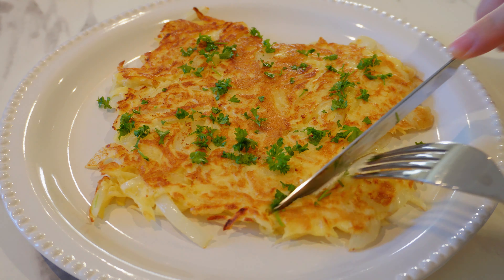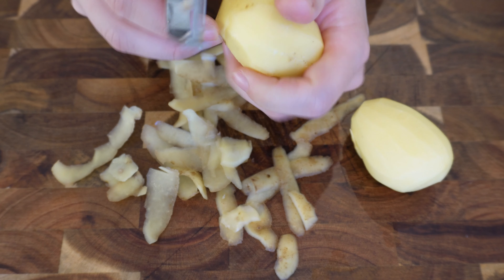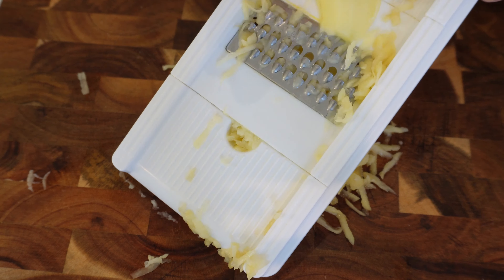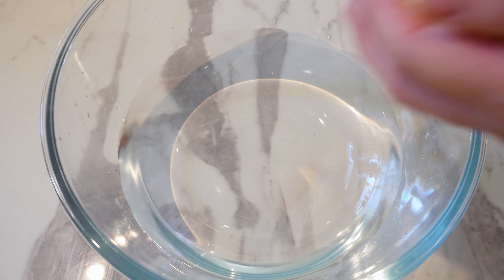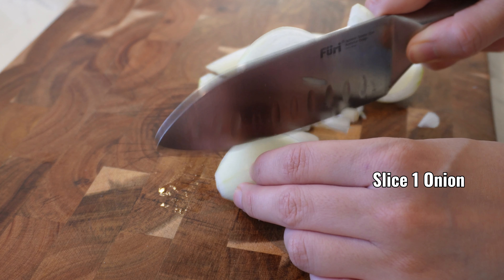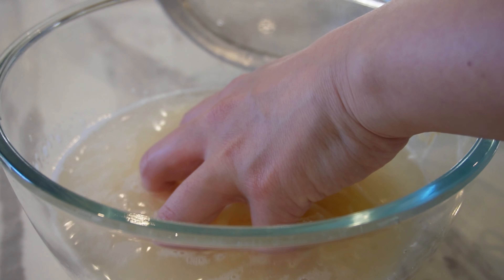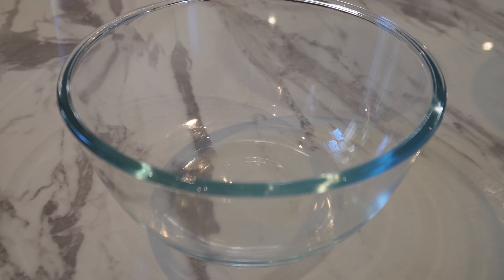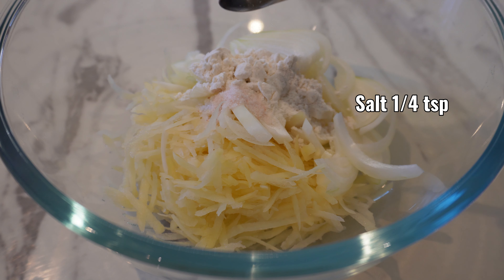Delicious and Simple Recipe with 1 Egg, Onion and 2 Potatoes.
If you have potatoes and eggs and onions, make this delicious but very simple to make hash browns at home!

Ingredients
- 2 Potatoes
- 1 Egg
- 1 Onion
- Salt 1/4 tsp
- All purpose flour 1.5 Tbsp
- Olive Oil
- Parsley flakes (optional)